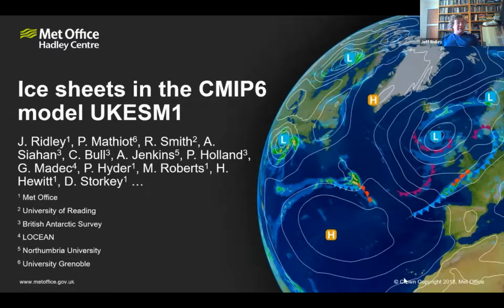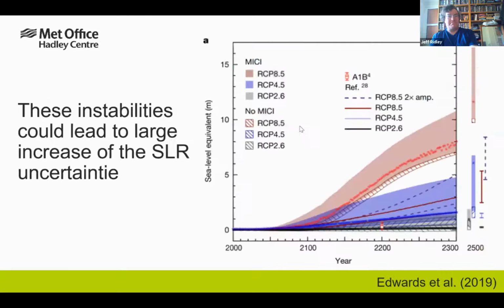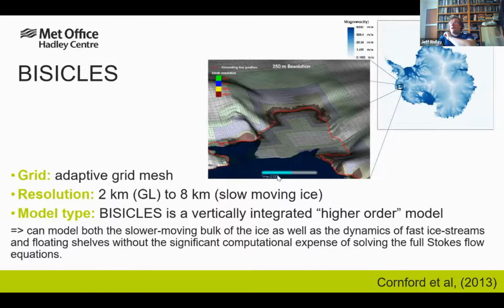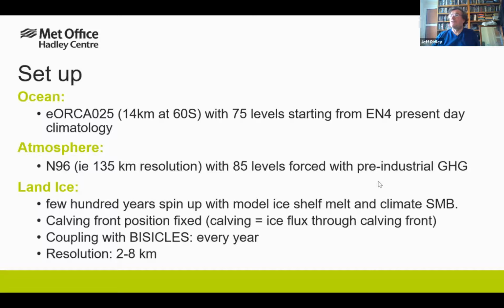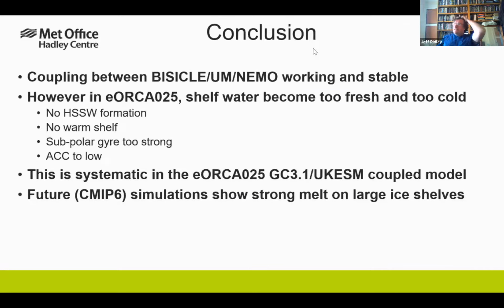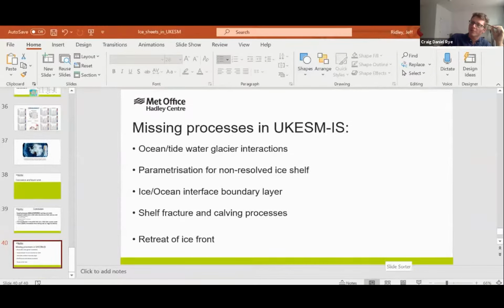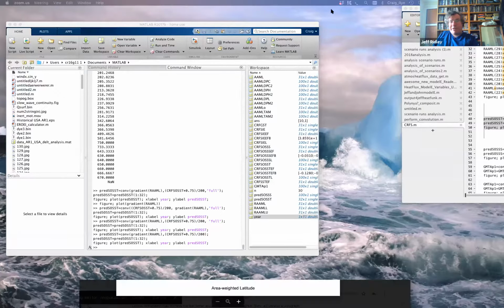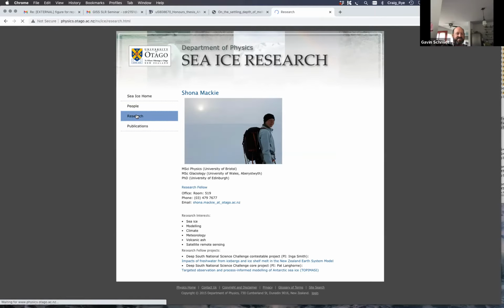Sea Level Rise Semina:r 2021-07-13, Jeff Ridley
Sea Level Rise Semina:r 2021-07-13
Speaker: Jeff Ridley
Title: Ice sheets in the CMIP6 model UKESM1

Abstract: The timescales of ice sheet change are long compared with typical climate model simulations of 100 years, so why include them? What are the key interactive features of ice sheets we might want to include and how do we adapt the climate model to such requirements? We do not want inclusion of the ice sheet to cause an unacceptable increase in model run time so, compromises must be made. We look at solutions to these problems in the current generation of models, and the evaluation of performance. We also examine the impact of model resolution, and how the next generation of model may advance the fidelity of simulations.